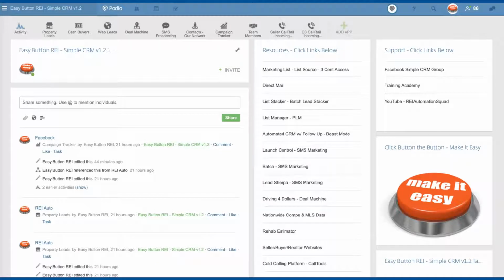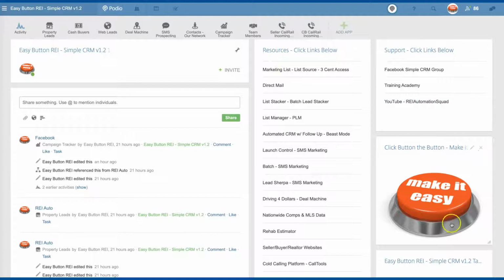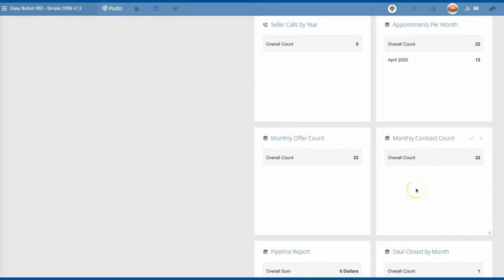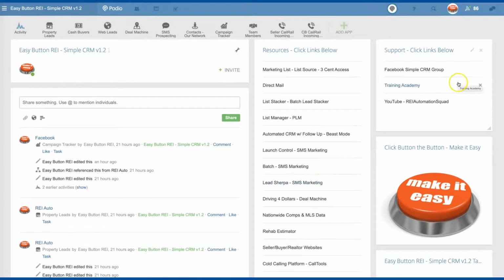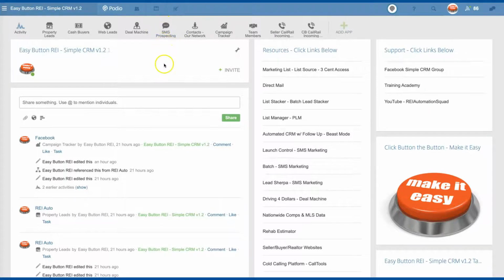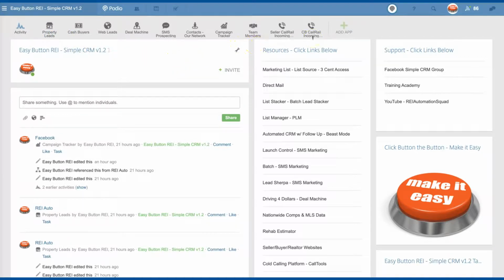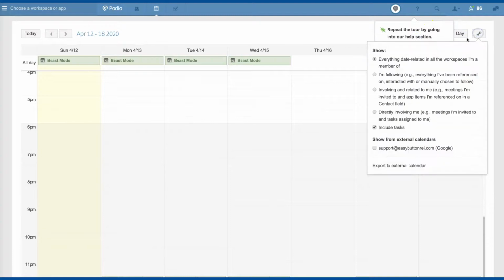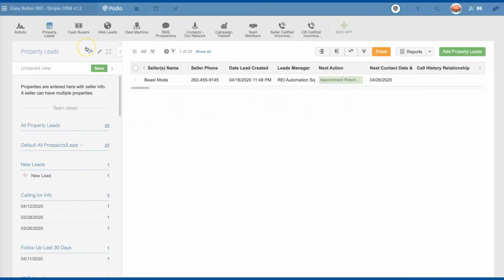30,000 Ft View of Simple CRM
- In this video we go over a high level view of the workspace. You can get your free Simple CRM by signing up for our Free Tools at the above website.